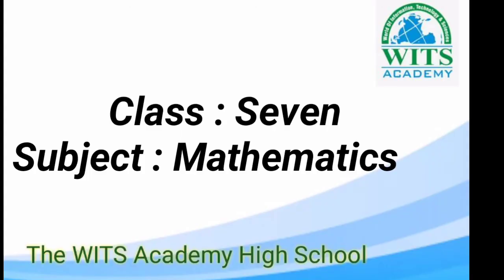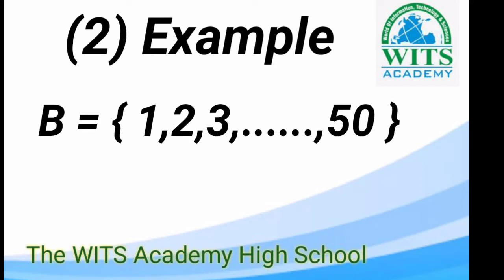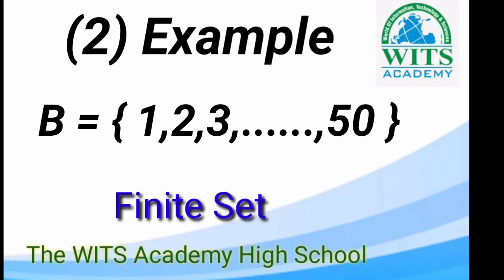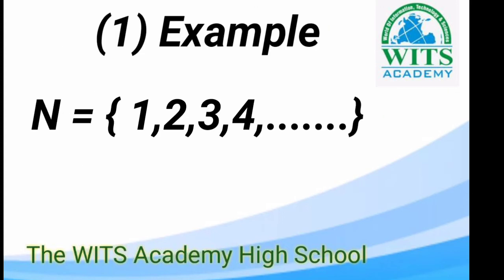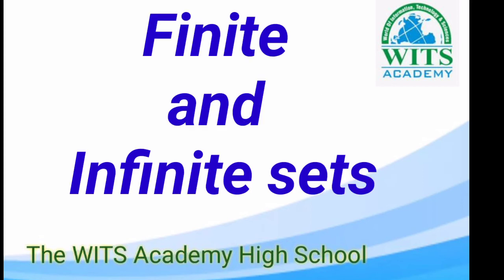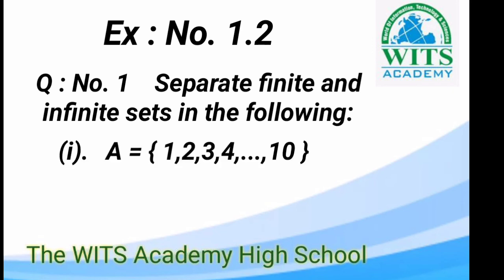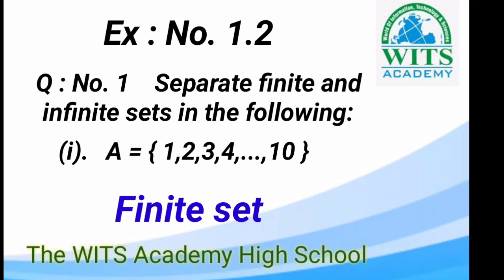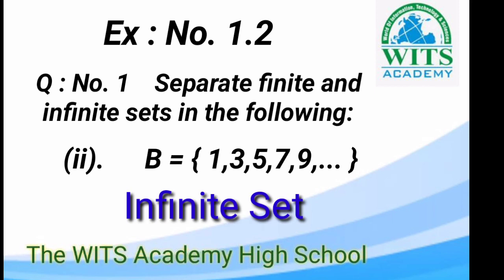Class seven Math unit 1 exercise 1.2 Sets Video 2 Week 2 | GABA | Online Class